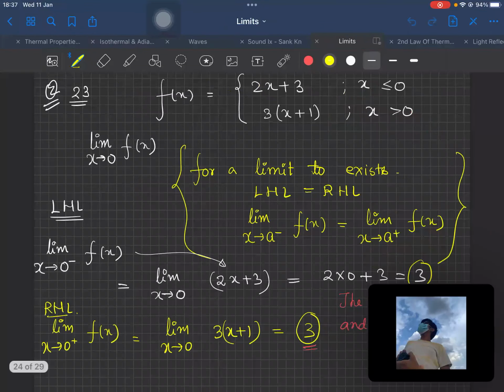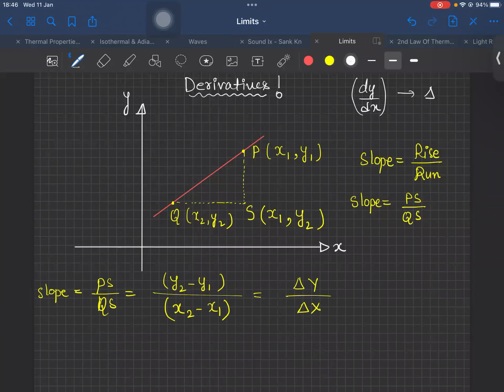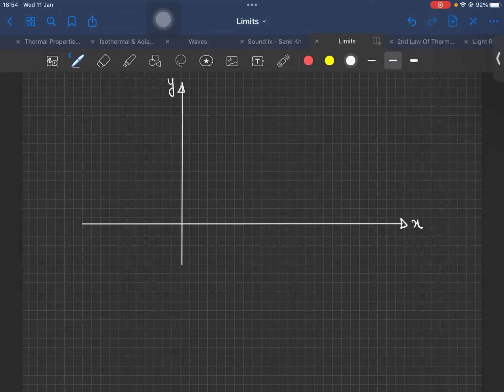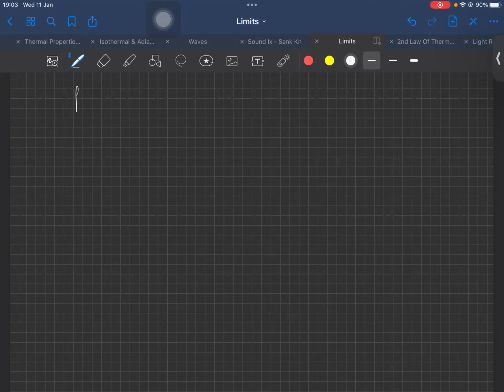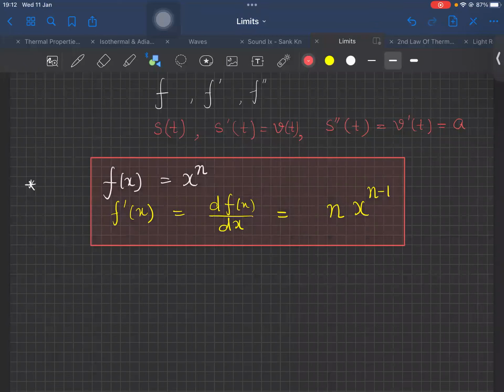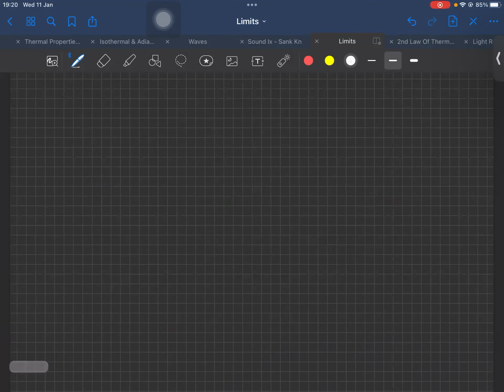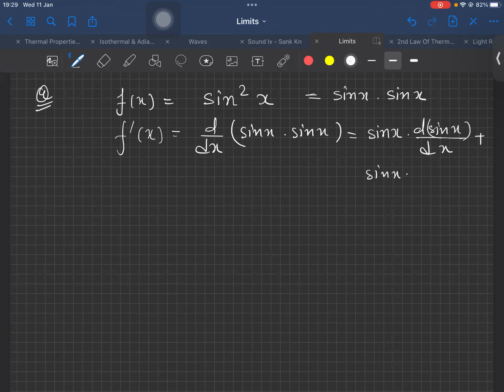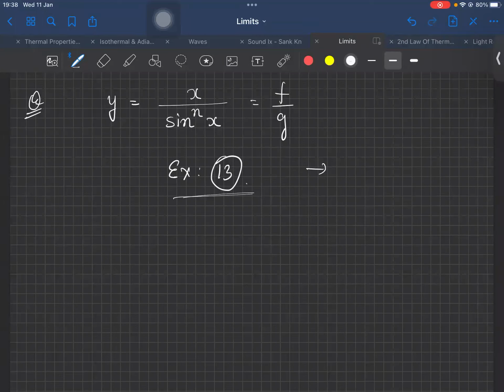XI Math 11th jan 23